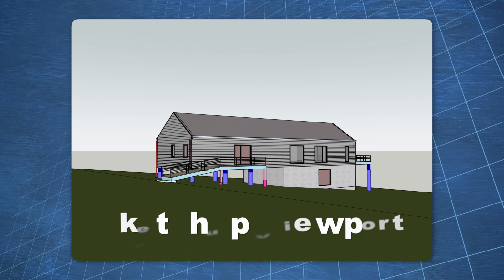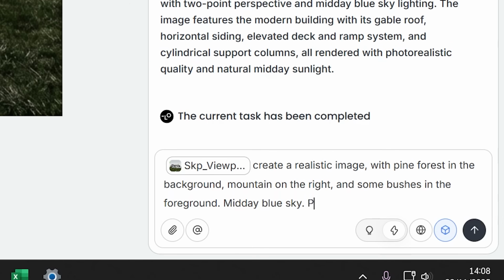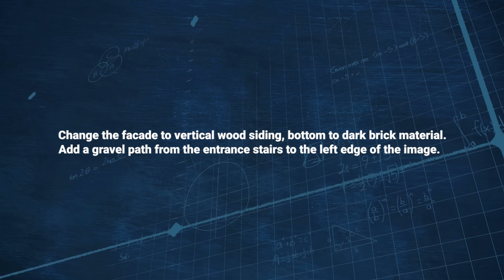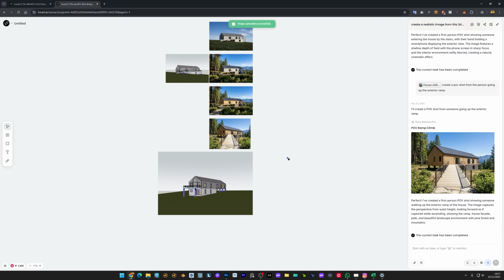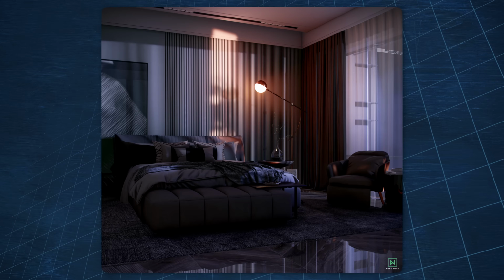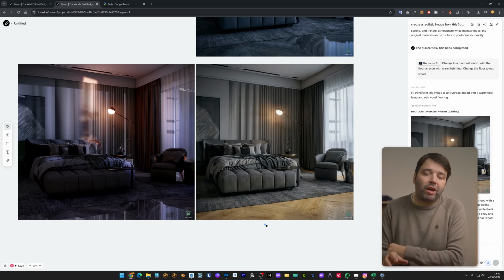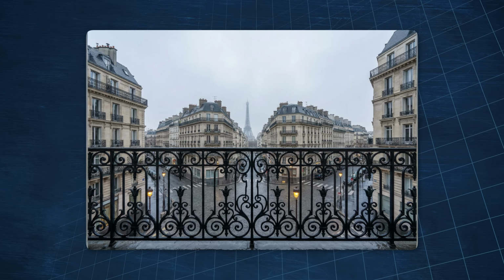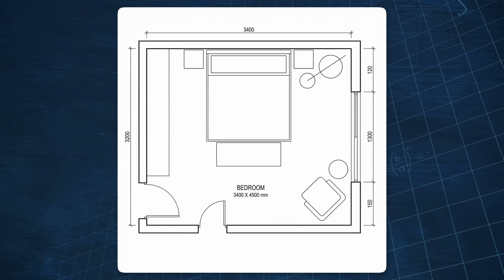Nano Banana PRO is INSANE for Architecture! 5 NEW Ways to Use It With Lovart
Nano Banana Pro (Google's AI) is absolutely INSANE for architectural visualization. Watch me transform basic SketchUp models into photorealistic renders in 30 seconds.
Sale ends Nov 30. Lowest price of the year — one time only. Don’t miss it!

In this tutorial, I'll show you:
✅ SketchUp viewport to photorealistic image
✅ Environment & context generation
✅ Material changes in seconds
✅ AI lighting transformations
✅ Location-based background generation
✅ Floor plan to 3D visualization
✅ Reverse process: render to floor plan

🎬 CHAPTERS:
0:00 - Basic 3D Model → Realistic Render
1:12 - Adding Context (Mountains, Forest, Vegetation)
1:53 - AI Limitations: What Doesn't Work
2:14 - Instant Material Changes
2:52 - POV Shots & Multiple Angles
3:48 - Environment Transformation (Utah Desert)
4:12 - Lighting Transformations
5:22 - Location-Based Backgrounds (NYC, Paris)
6:19 - Floor Plans → 3D Renders
6:46 - Reverse Engineering: Render → Floor Plan
7:51 - Final Thoughts